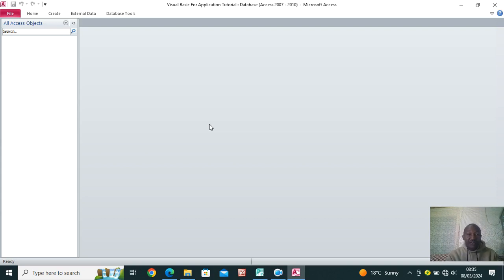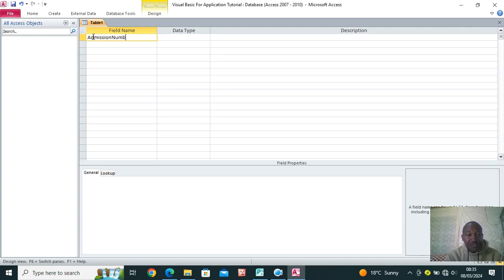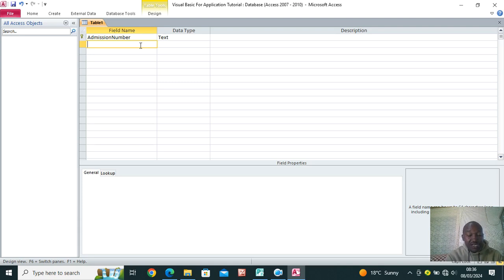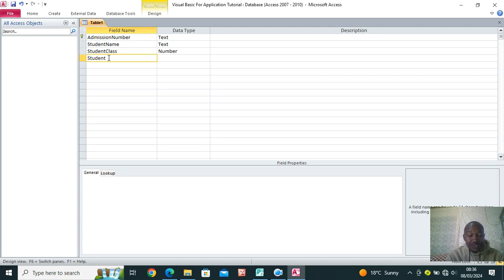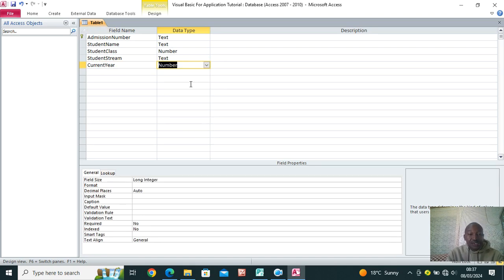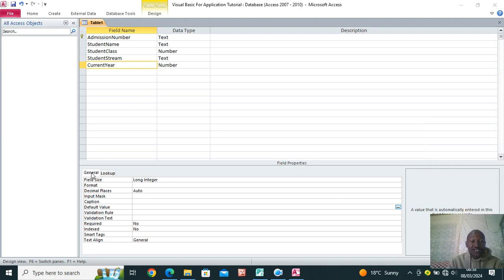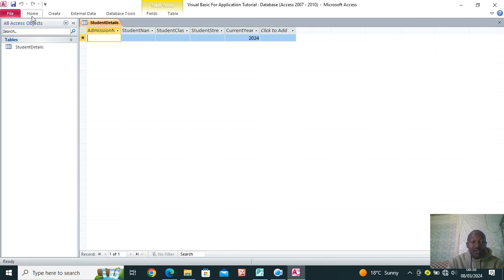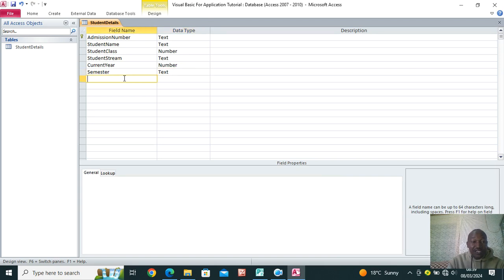MICROSOFT ACCESS | School Exam Processing Management System | Tutorial 1